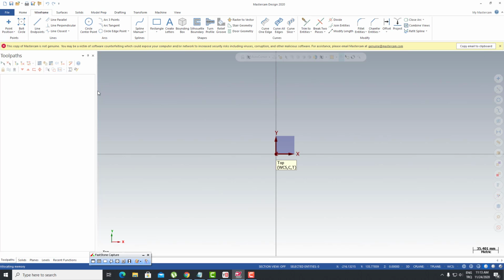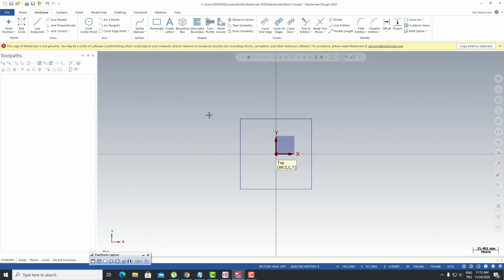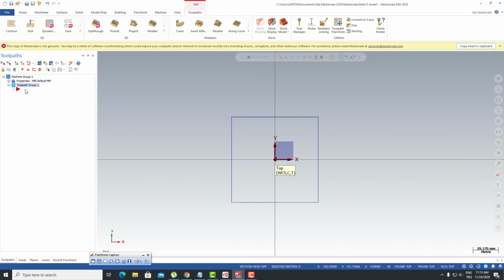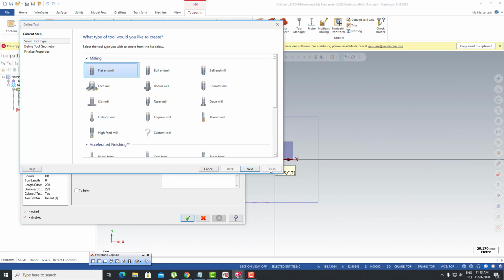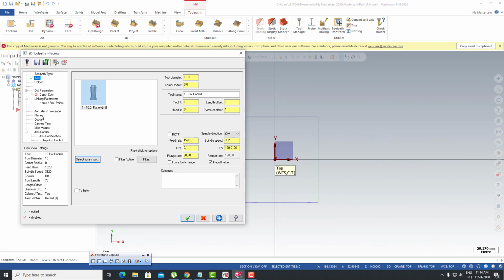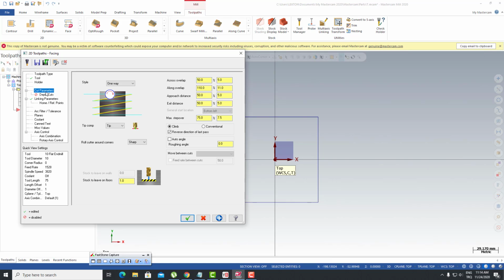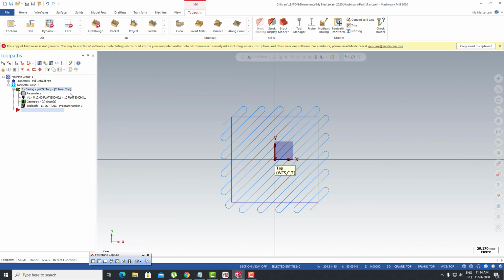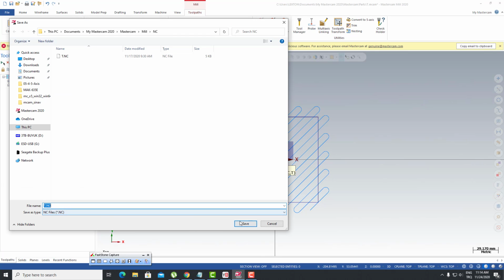Mastercam in A minute Face Toolpath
Mastercam CAD CAM and CNC Programming Fundamental Free (English)

Udemy Eğitimi -- Mastercam CAD CAM ve CNC Programlama Fundamental (Turkish Free)

Udemy Eğitimi -- Udemy Setimiz Solidcam CAD CAM ve CNC Programlama Fundamental(Turkish Free)

Udemy Training -- Mastercam CAD CAM and CNC Programming Professional (English)

Training Set for Engineers
Udemy Training -- CNC Machine, ISO and Macro Programming, SwanSoft Simulation

Udemy Training -- CMM and Technical drawing reading and ISO standards (English)